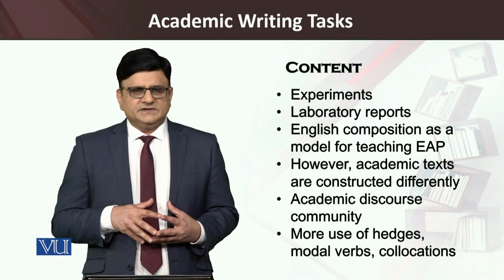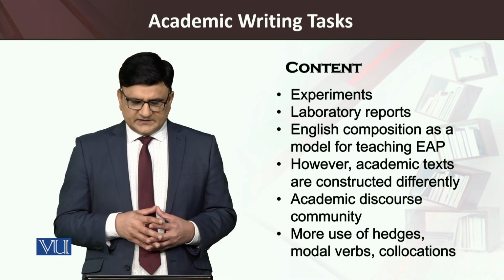Academic Writing Tasks and Assignments | Teaching of Reading and Writing Skills | ENG515_Topic244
Topic 244: Academic Writing Tasks and Assignments,
By Dr. Saqib Goraya